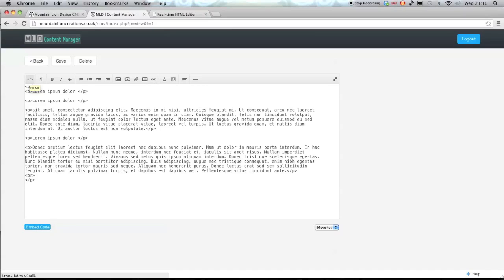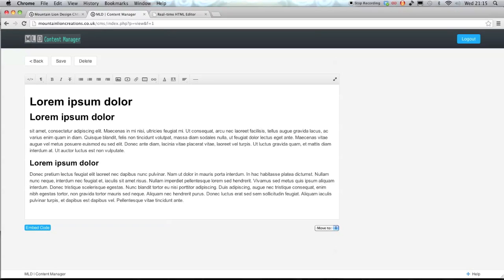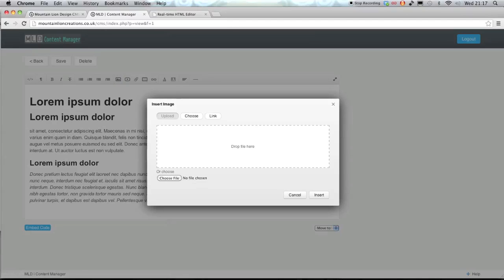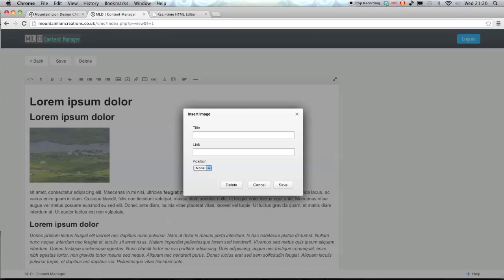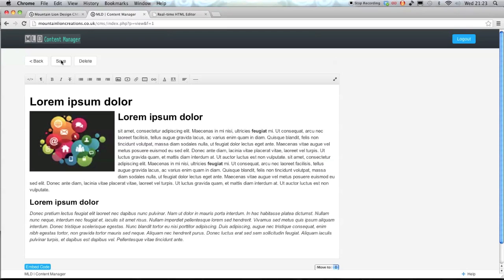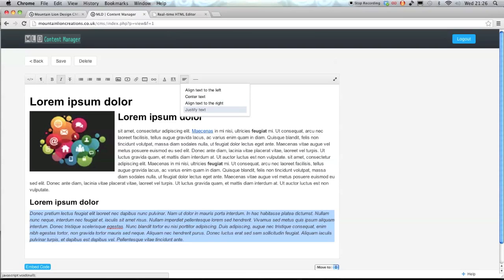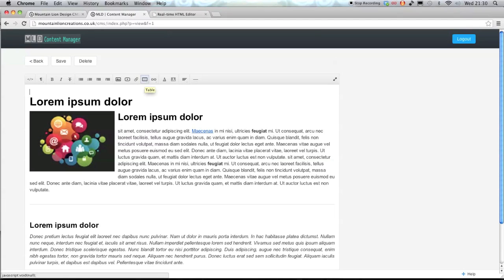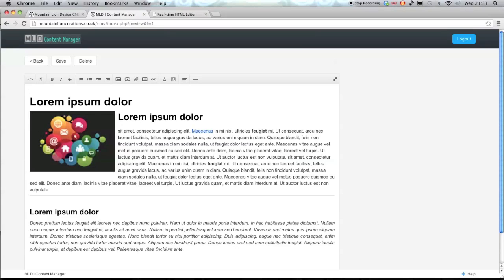BLOCKS AREA TUTORIAL | MOUNTAIN LION DESIGN CMS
Mountain Lion Design | Creative SEO Website Design London

This tutorial is a more in-depth look at the blocks area of the Mountain Lion Design content editor. The MLD dedicated content editor enables clients to edit some of their main text, images and similar content on their websites.

Our SEO and website design London based but offers a UK wide service. Run by creative and talented website designer London and SEO expert Helen Martin. Affordable, individual and friendly service!